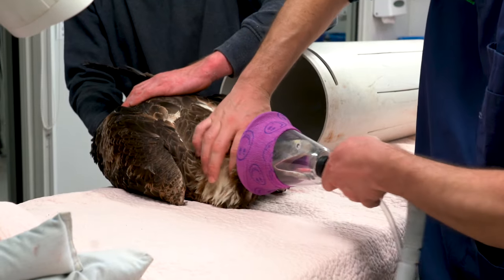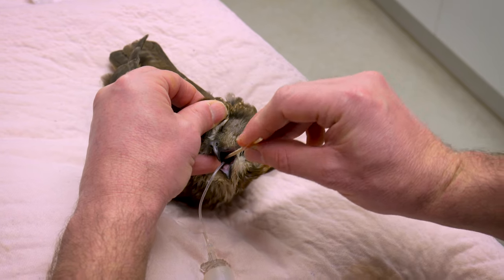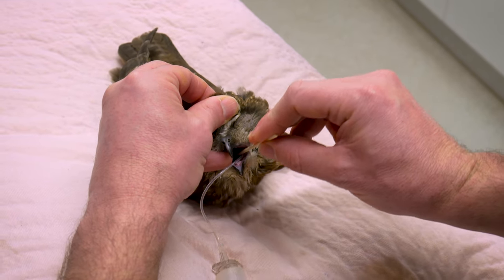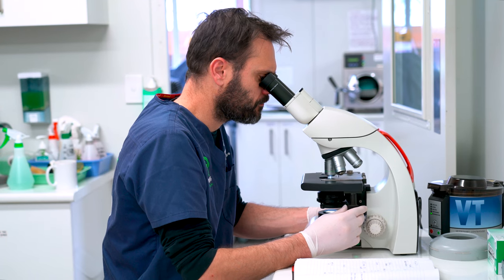Avian Crop Swabbing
Dr. Alex Kreiss demonstrates how to take a swab sample from a bird’s crop.

Crop swabbing is an important diagnostic tool in the health assessment of avian patients. The crop can harbour pathogens, such as trichomonas and candida. These will create health issues for the bird if left untreated.

After the swab is taken, it can be immediately looked at under low power objective, as a wet preparation (use isotonic sodium chloride to wet the preparation). Trichomonas organisms are easily seen, as they move in a circular motion.

A stained slide can be prepared at the same time, for other organism identification (e.g., candida).

Crop swabbing is a simple procedure, which can be done with the patient restrained or anaesthetised.